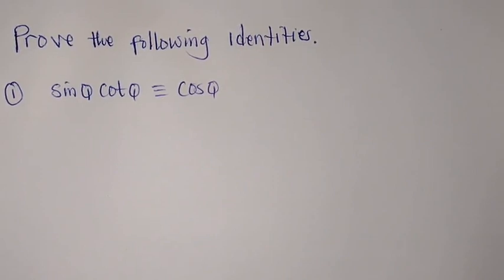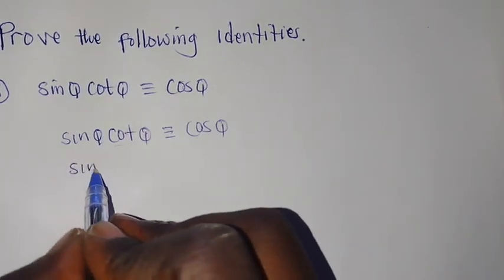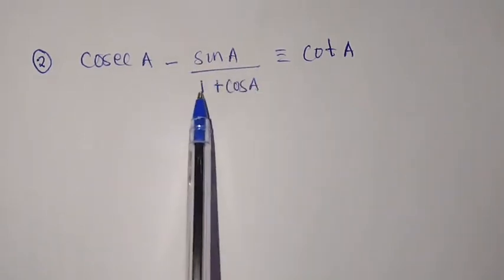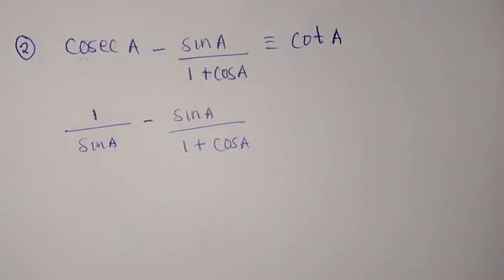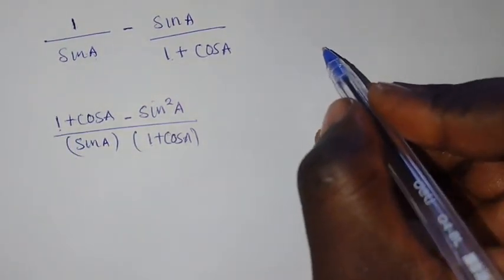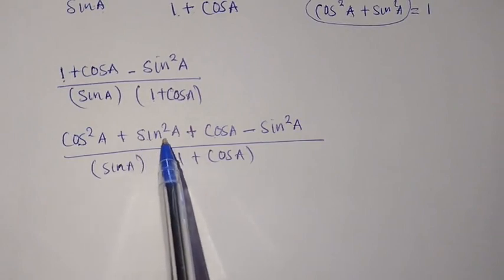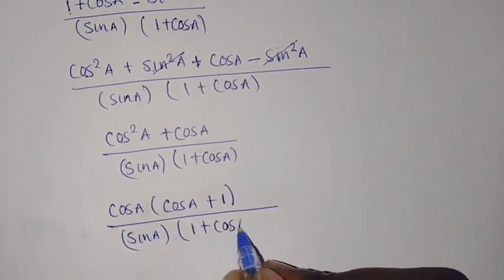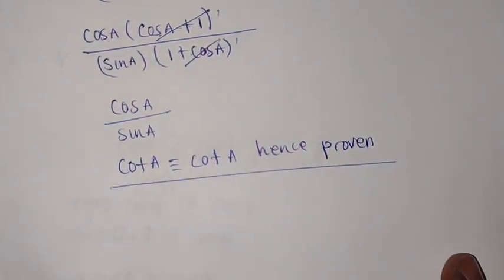PROVING TRIGONOMETRIC IDENTITIES